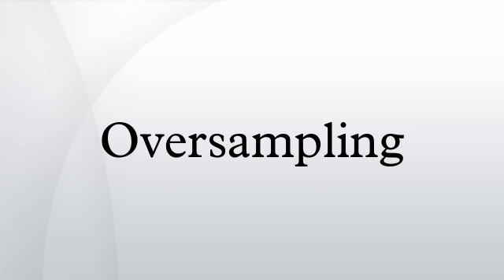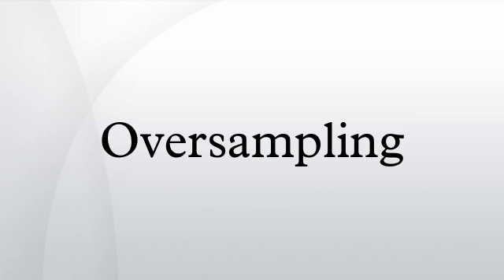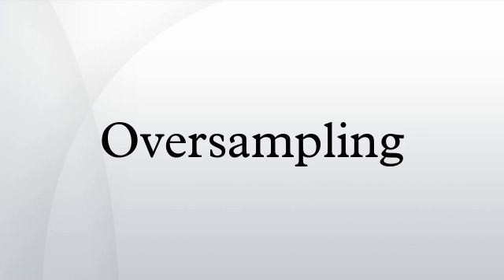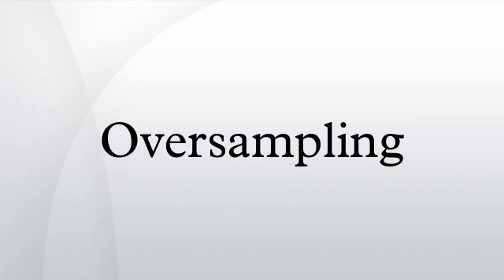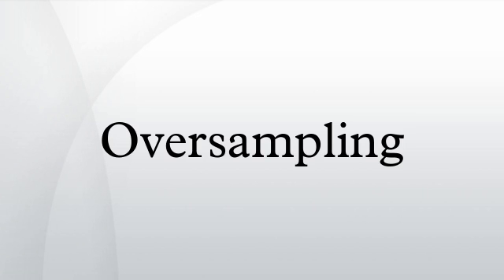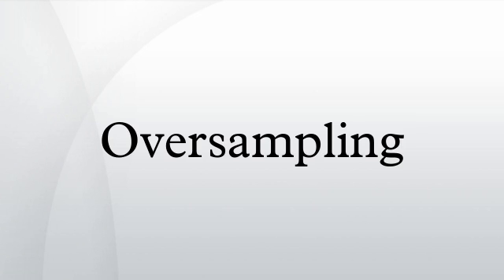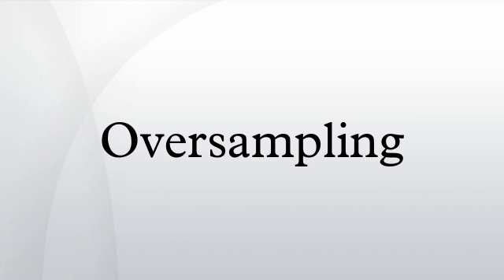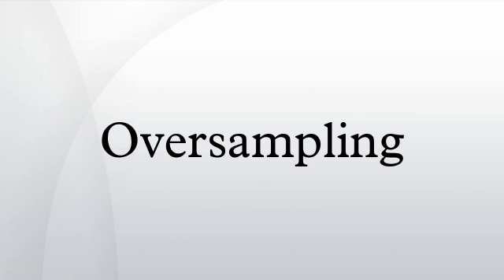Oversampling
In signal processing, oversampling is the process of sampling a signal with a sampling frequency significantly higher than the Nyquist rate. Theoretically a bandwidth-limited signal can be perfectly reconstructed if sampled above the Nyquist rate, which is twice the highest frequency in the signal. Oversampling improves resolution, reduces noise and helps avoid aliasing and phase distortion by relaxing anti-aliasing filter performance requirements.
A signal is said to be oversampled by a factor of N if it is sampled at N times the Nyquist rate.